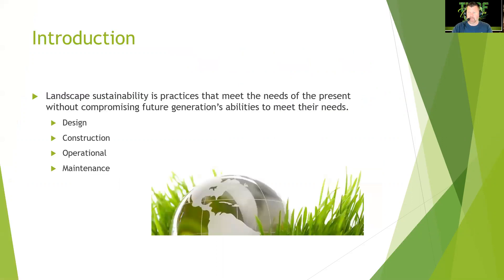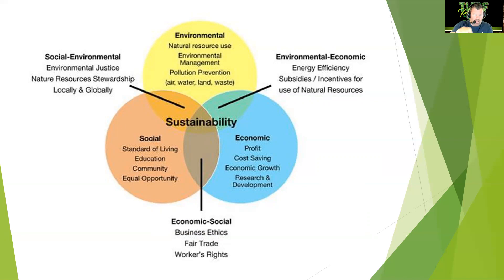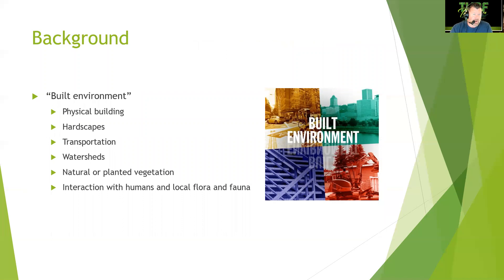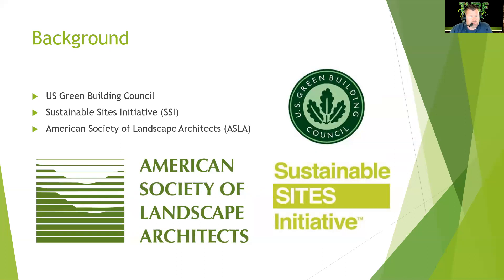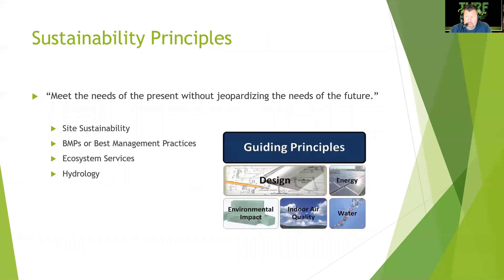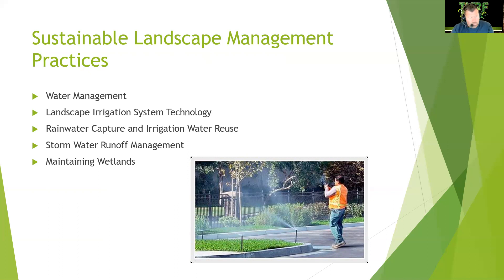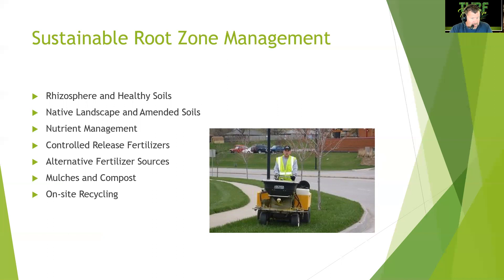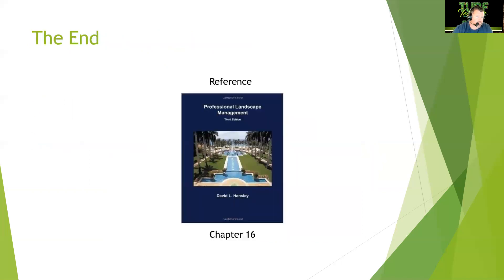The Sustainable Landscape